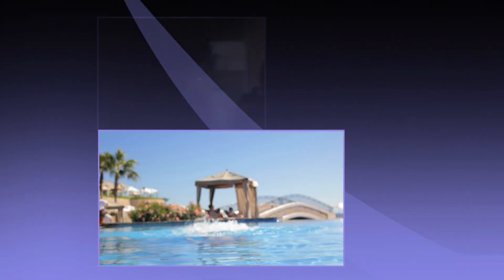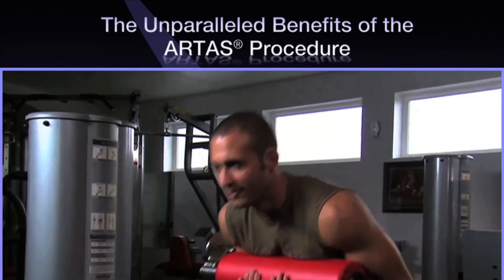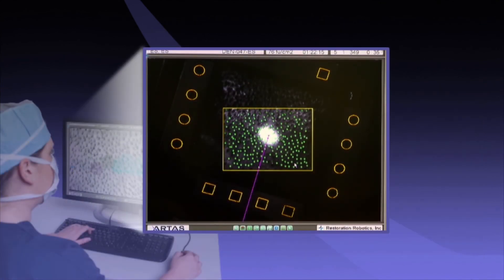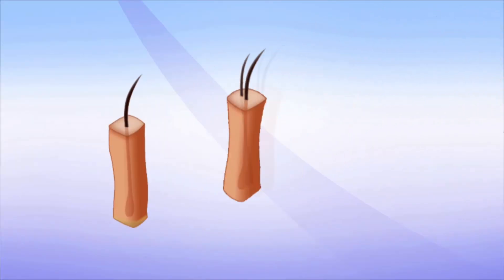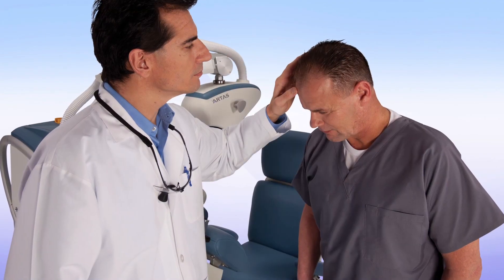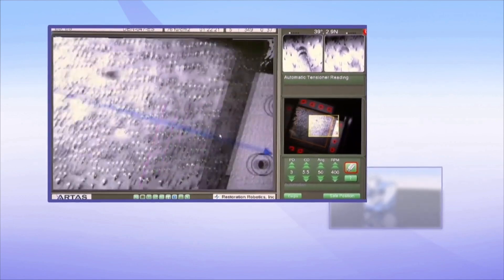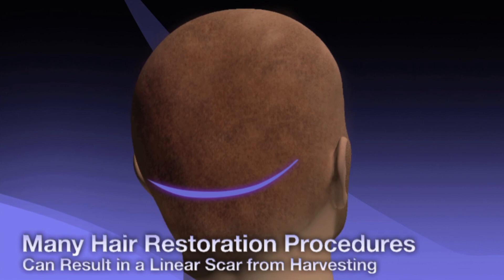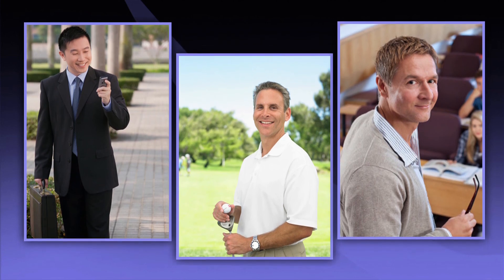ARTAS Hair Transplant Robot Arrives in Miami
ARTAS Technology has arrived to Hair Transplant Institute of Miami

Can a robot perform a hair transplant? Today, robotics technologies are making it faster, more comfortable, and more convenient for hair loss sufferers to look and feel better than ever. With the arrival of the ARTAS System, hair restoration surgeons at the Hair Transplant Institute of Miami excitedly announce a new approach to reversing the signs of pattern baldness.

Dr. Bernard Nusbaum and Dr. Paul Rose are committed to providing the most comprehensive and personalized approach for evaluating and treating men and women who suffer with alopecia, or hair loss. Both doctors are lead surgeons at the Hair Transplant Institute of Miami, a state-of-the-art facility located at the Offices of Merrick Park in Coral Gables, Florida. In 2012, that facility became 1 of fewer than 20 hair loss clinics nationwide to attain the ARTAS System for robotic follicular unit extraction (FUE) transplantation.

The arrival of the ARTAS System demonstrates the practice’s commitment to providing Miami patients with the very latest in surgical technologies and restoration techniques. With the assistance of the “hair transplant robot,” surgeons are able to extract donor hair at up to two or three times the rate of a manual FUE procedure.

Feel uneasy with the idea of a robot performing a hair transplant? Not to worry. ARTAS is used only for identification and extraction of ideal hair follicles (units) for use in hair transplant. This process is enhanced by the ARTAS’s high resolution digital imaging and robotics technologies that actively scan and monitor the patient’s scalp, measuring and assessing potential donor hairs at micron-level precision. To illustrate just how precise the ARTAS is, consider that a single strand of hair is no wider than 30 microns across.

If you are considering hair transplant, the ARTAS can improve overall outcome in the following ways:

•  Higher precision, consistency and accuracy during donor hair extraction
•  Less trauma to the scalp
•  No linear scars - following transplant, hair can be cut and styled short
•  Touch ups - With the ARTAS, previous hair restoration surgeries can be augmented by inserting new follicles into existing line scars
•  Faster recovery
•  Reduced post-operative discomfort

A Note on ARTAS, from Drs. Nusbaum and Rose

“We are always striving to provide the very latest in surgical techniques, and are pleased to announce the arrival of the ARTAS hair restoration technology to the Hair Transplant Institute of Miami. The ARTAS physician-guided robotic system is the most technologically advanced method worldwide to perform non-invasive Follicullar Unit Extraction (FUE) procedures for our patients.  With the ARTAS procedure, advanced digital technology and laser guided, precision robotics harvest permanent hair follicles from the back of the head ONE BY ONE to be transplanted into balding or thinning areas where they will grow permanently and with a completely natural appearance.”

Hair Transplant Institute of Miami
Paul T. Rose, M.D.  •  Bernard P. Nusbaum, M.D.
4425 Ponce De Leon Blvd., Suite 230, Coral Gables, FL 33146